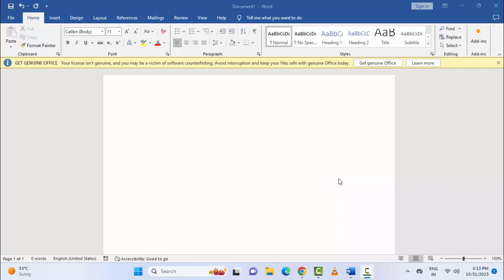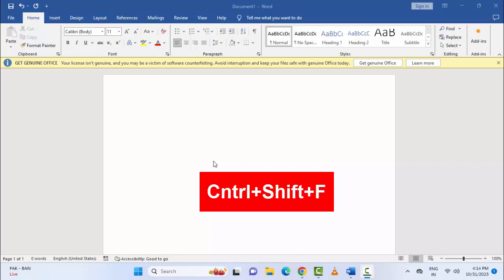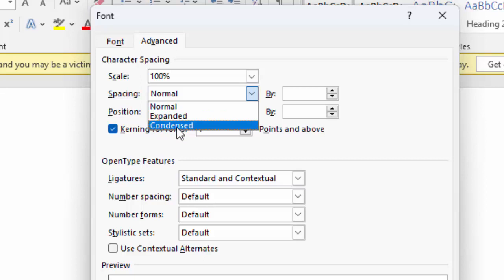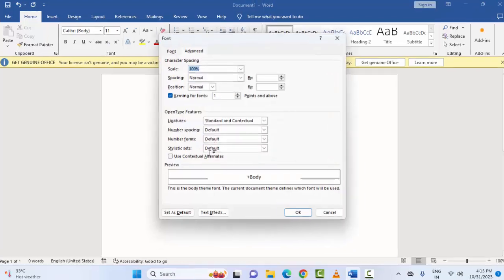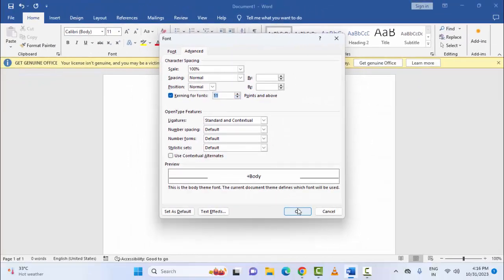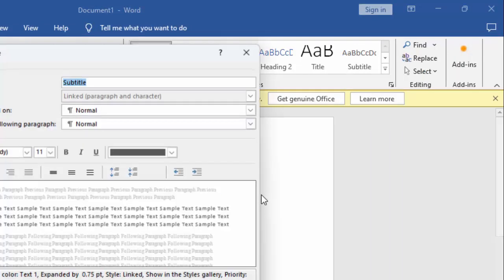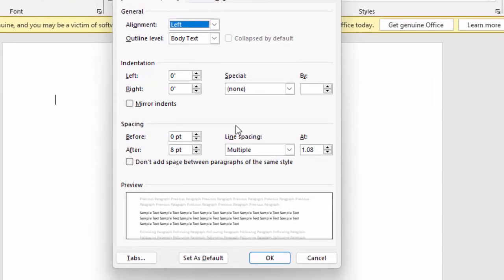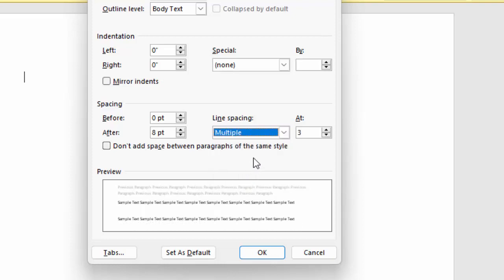How To Change Spacing Between Words Or Letters In MS Word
In this tutorial I will show you, How To Change Spacing Between Words Or Letters In MS Word.